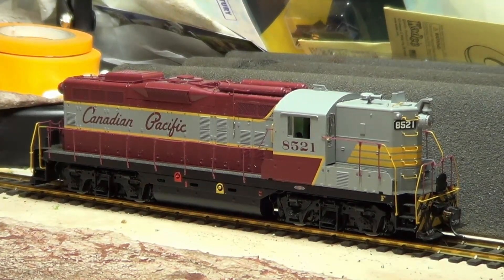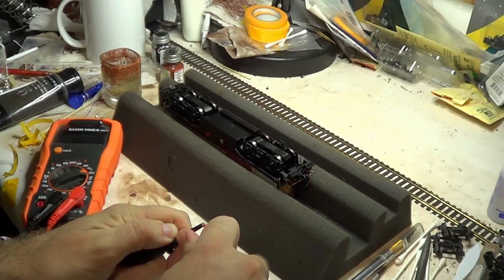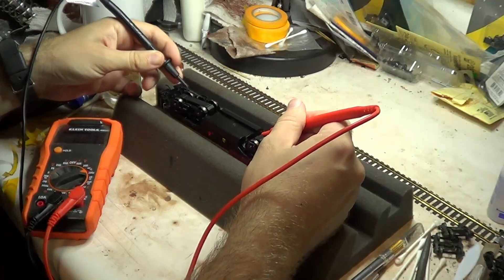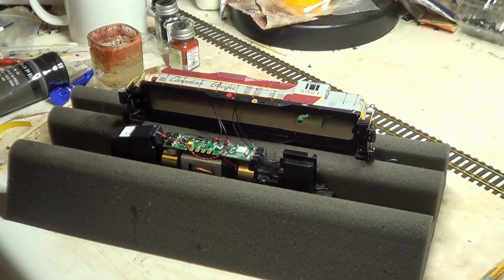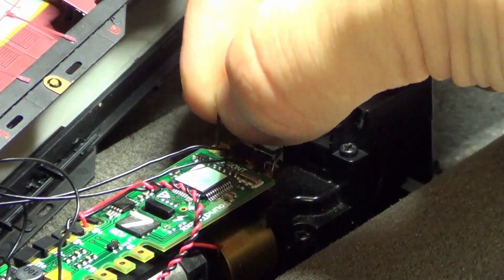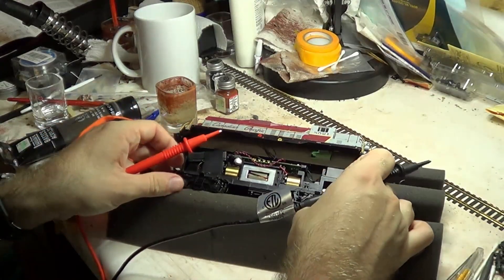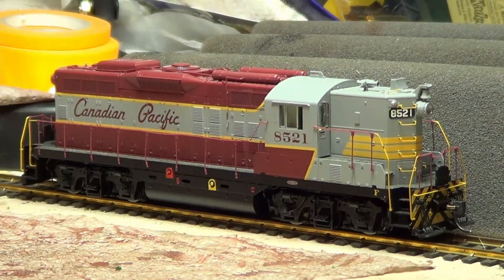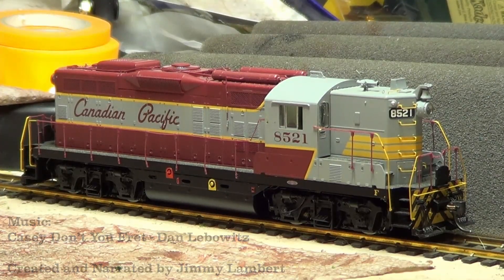Diagnosing and Fixing an Electrical Problem on an HO Scale Locomotive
Here we fix what turned out to be a very minor electrical problem on an Athearn Genesis Canadian Pacific GP9. I show you the process by which I narrow down the source of the issue, then show how it was fixed after the locomotive was opened up. This is probably about as simple as a repair can get, as I expected to have to re-solder a broken joint or something like that.

Many people are intimidated by the idea of opening up a model locomotive and working on it. I once was, but it's not too bad once you learn a few basic tricks.